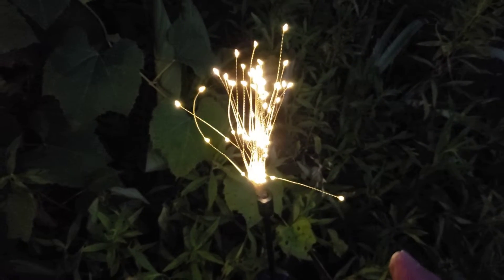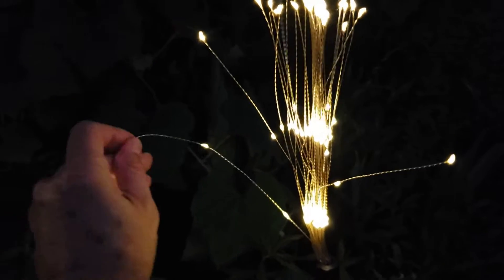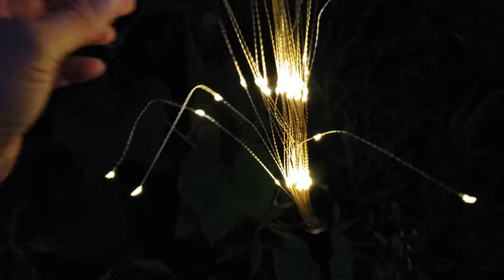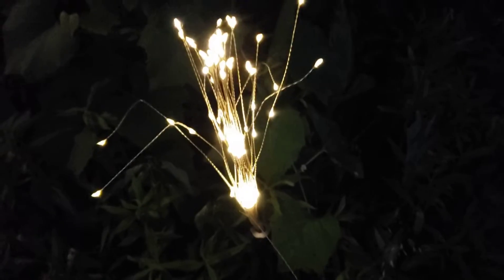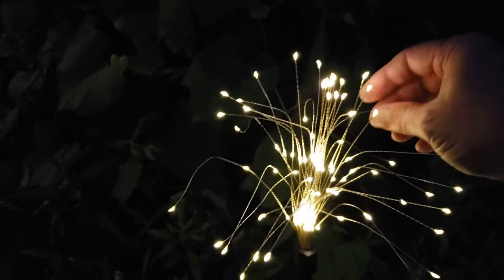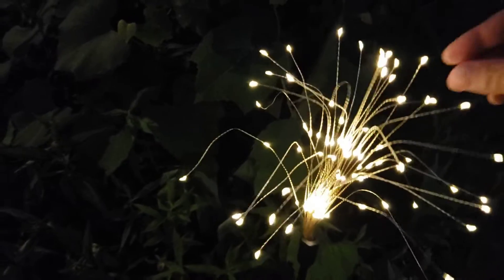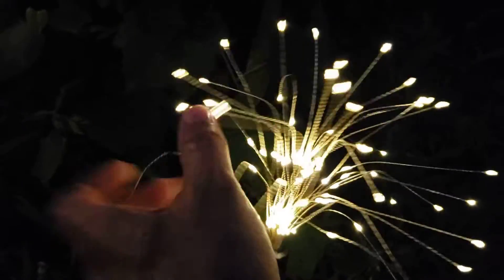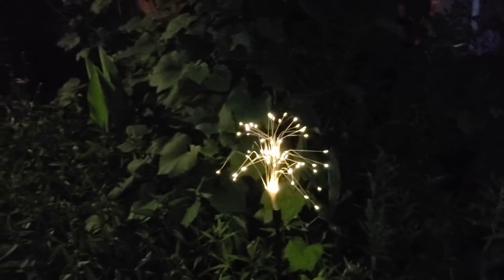Arranging the Twinklelite solar LED firework stake light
The Touch of Eco yard product solar light was received as a gift (thank you!) for Father's day 2022.  Time spent arranging the LED to more resemble a firework.

Happy 4th of July 2022

brotherbarnes